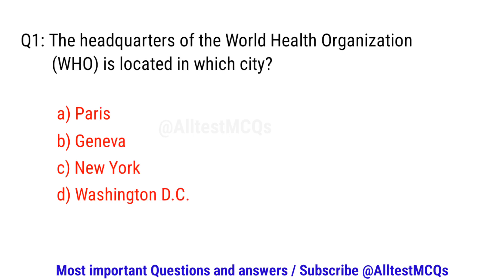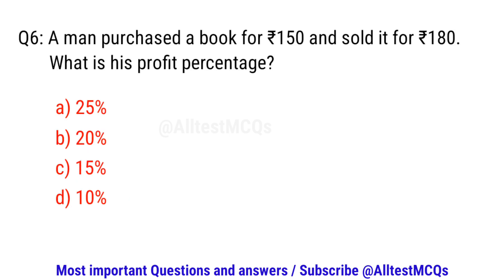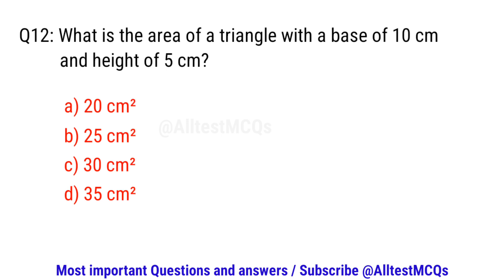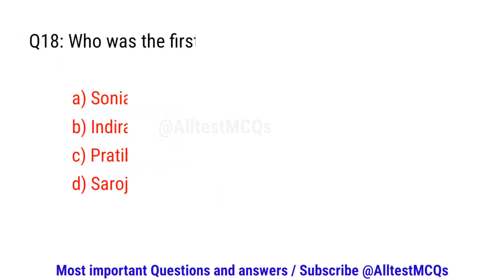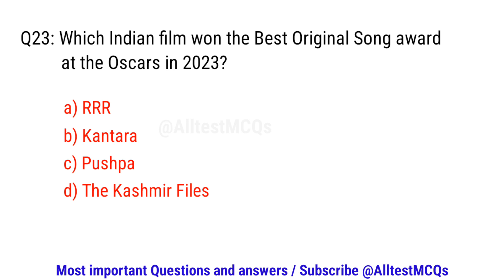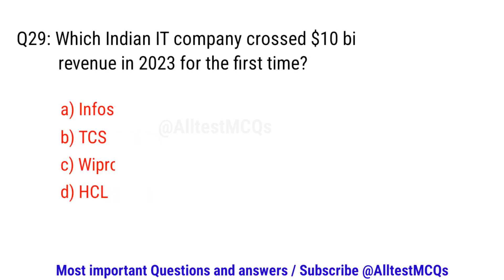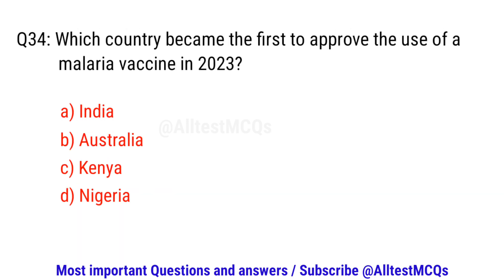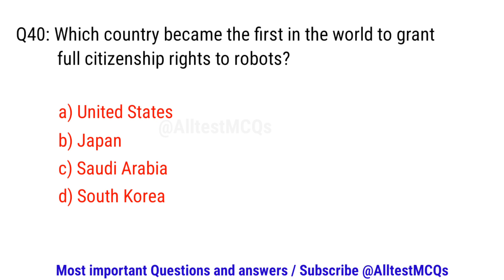Railway ntpc gk gs | rrb ntpc gk gs class | rrb ntpc static gk | general knowledge | gk quiz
In this video, we'll cover the General Knowledge (GK), maths, static and reasoning section of the exam, including important topics, questions.

railway ntpc gk gs
rrb ntpc gk gs classes
rrb ntpc gk gs practice set
rrb ntpc gk gs
rrb ntpc gk preparation
static gk gs
gk gs for railway ntpc
railway ntpc static gk
rrb ntpc maths mcq
rrb ntpc general knowledge
rrb ntpc reasoning questions
rrb ntpc maths
rrb ntpc exam mcq
rrb ntpc questions and answers
rrb ntpc gk questions
rrb ntpc science questions
rrb ntpc general awareness cbt 1
railway ntpc question paper
science mcq for railway exam
ntpc gk questions and answers
ntpc general awareness questions
ntpc previous year science questions
rrb railway gk questions
n t p c railway question
ntpc exam questions
gk gs railway ntpc
ntpc cbt 2 question
general knowledge
general Science
general awareness

Comment your thoughts and interact with other viewers in comment section.

These GK MCQs are only for education purposes.